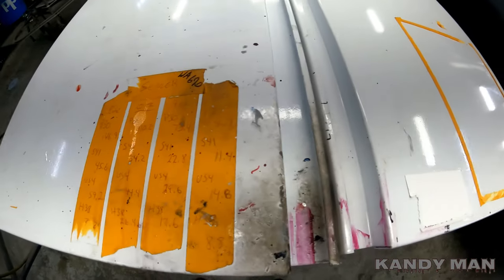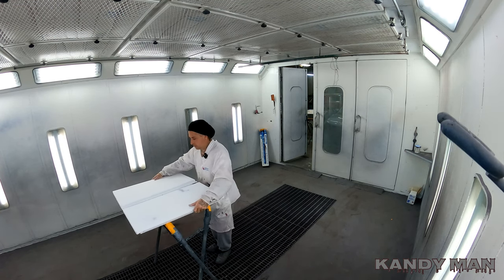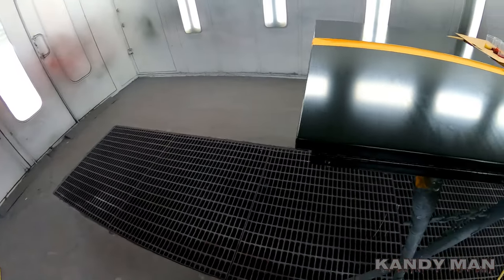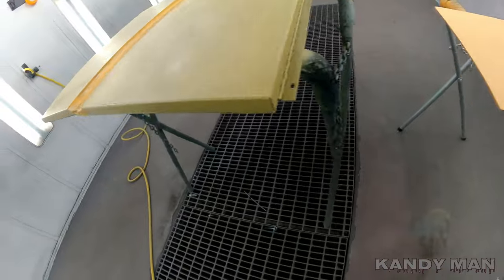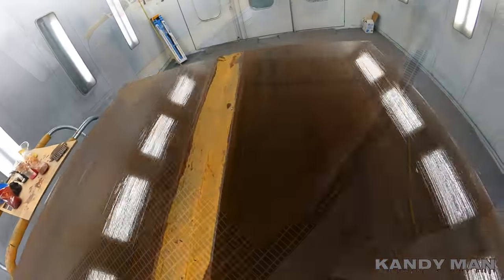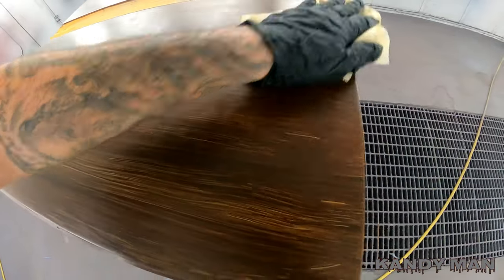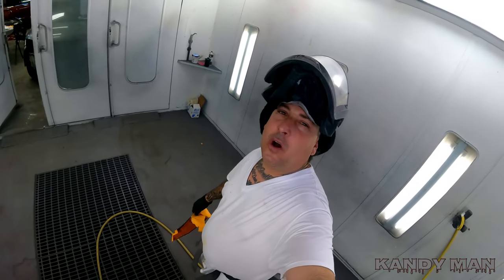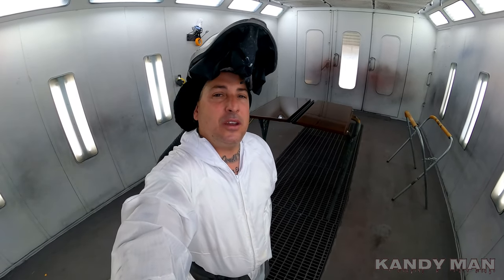CUSTOM WOOD GRAIN WITH AUTOMOTIVE PAINT